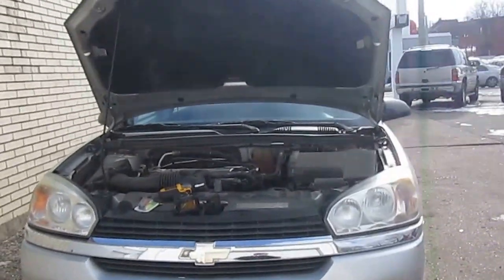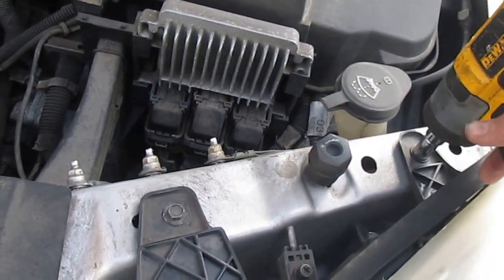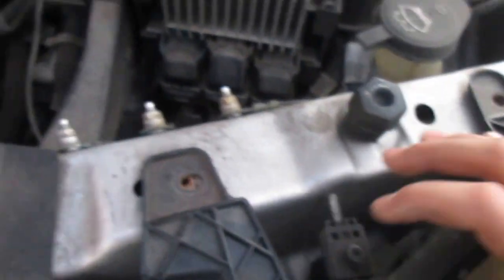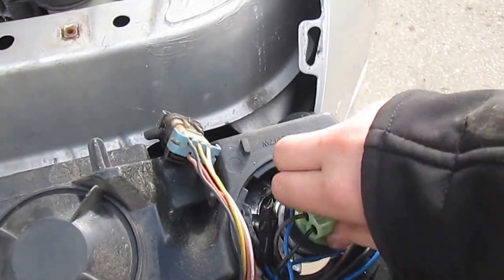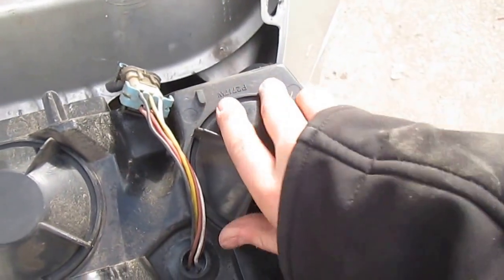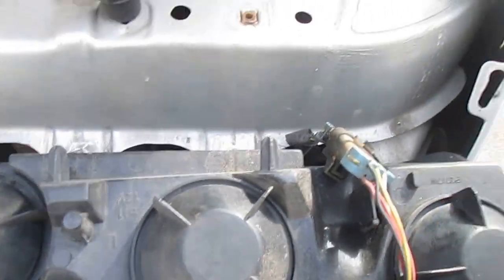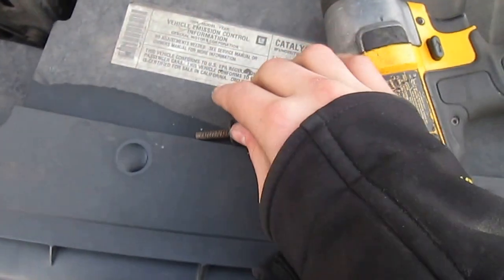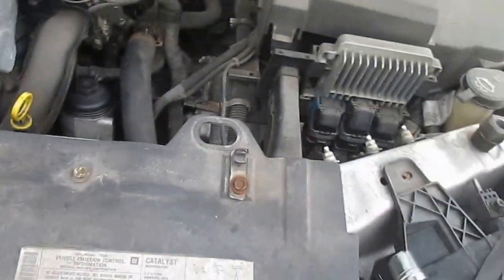How to change fornt turn signal on 2004-2006 Chevy Malibu